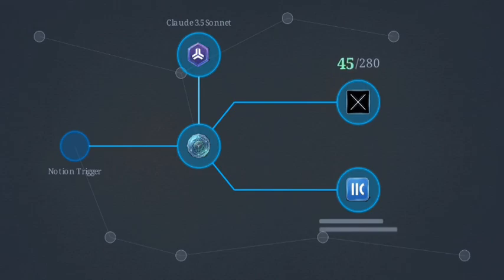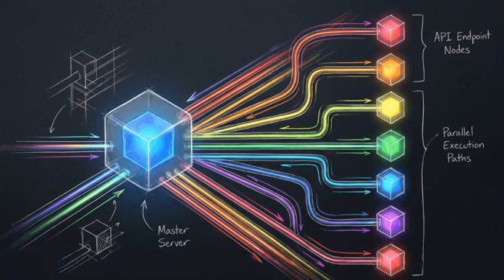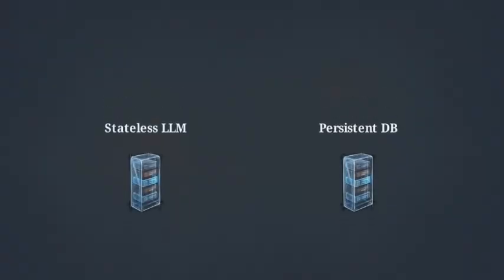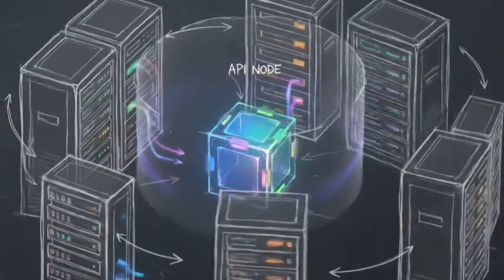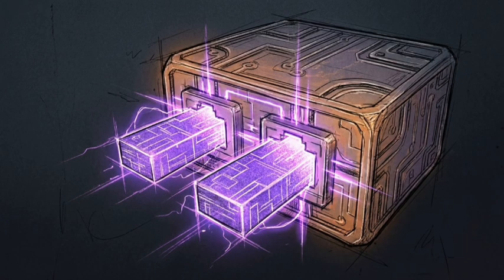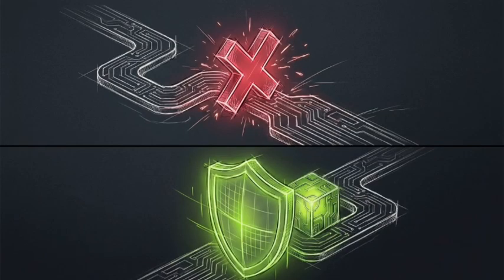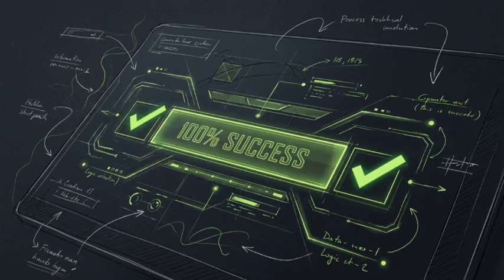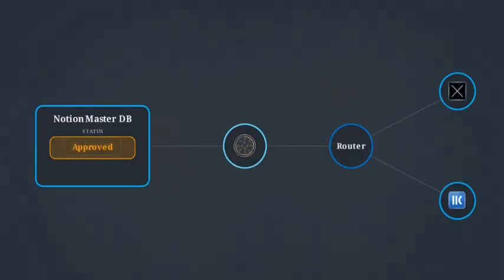June 26, 2026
Most programmers learn how to write code, but they completely misunderstand what that code actually looks like inside memory. Let's fix that.

In this deep-dive computer science guide, we pull back the curtain on low-level memory mechanics. First, we break down the critical architectural trade-offs between contiguous memory allocation (like standard arrays) and dynamic, non-contiguous node systems (like linked lists), analyzing cache locality, CPU cycles, and structural efficiency.

Then, we transition into a live algorithmic masterclass: breaking down the precise pointer logic required to tackle the notorious "Reverse Nodes in k-Group" problem, leveraging clever index manipulation, and mastering bitwise operations to solve optimization puzzles instantly. If you are a student developer or preparing for high-stakes technical coding challenges, this blueprint is a must-watch.

TIMESTAMPS:
0:00 - What Code Actually Looks Like in Memory
1:15 - Contiguous Memory vs. Dynamic Nodes (Cache Locality)
3:40 - The "Reverse Nodes in k-Group" Algorithmic Challenge
6:55 - Step-by-Step Pointer Manipulation Mechanics
10:15 - Mastering Bit Manipulation for Low-Level Optimization
13:30 - Big-O Runtime & Space Complexity Analysis